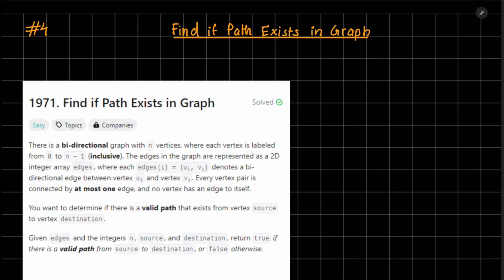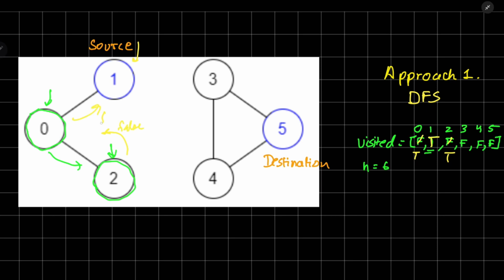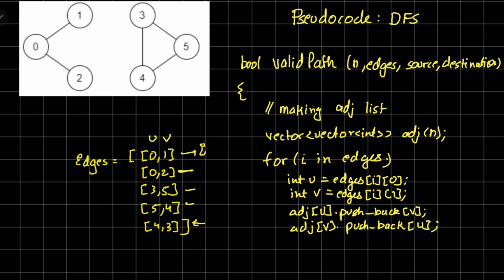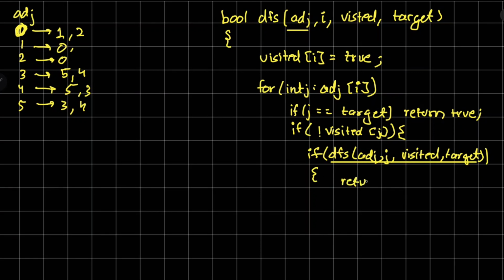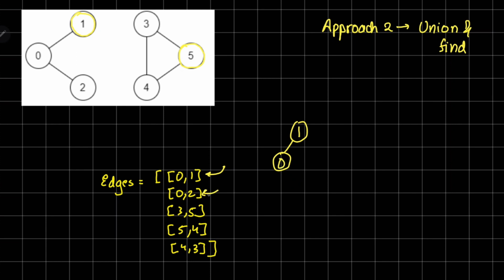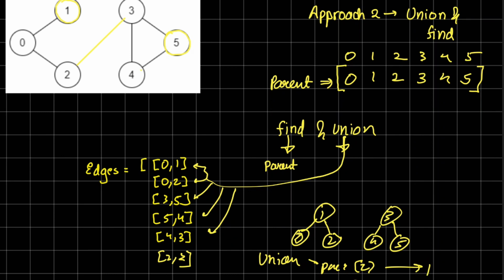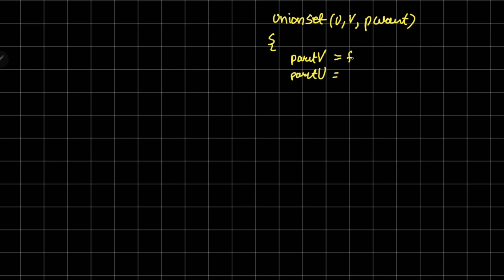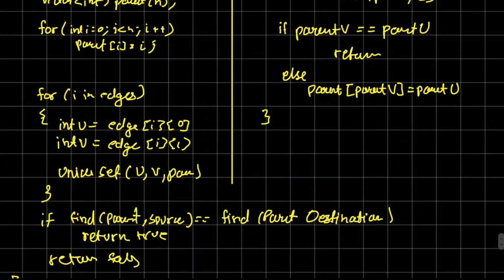LeetCode 1971 || Find if Path Exists in Graph || Union and Find || DFS || Today's POTD || 21 April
Day : 4/100

Time Stamps:
0:00 Problem
2:10 Approaches
3:00 Approach #1
7:36 Pseudocoe
19:31 Approach #2
26:26 Pseudocode
36:24 Outro